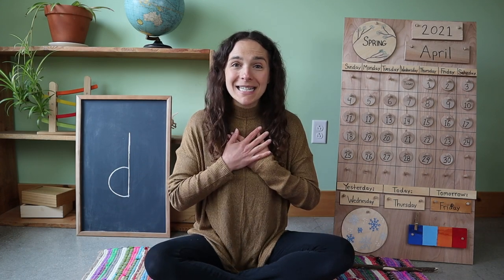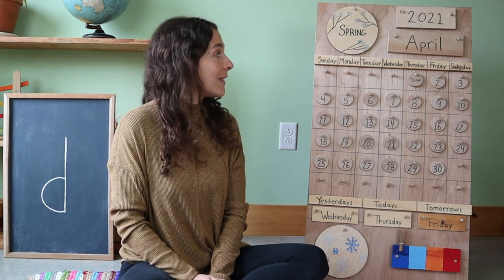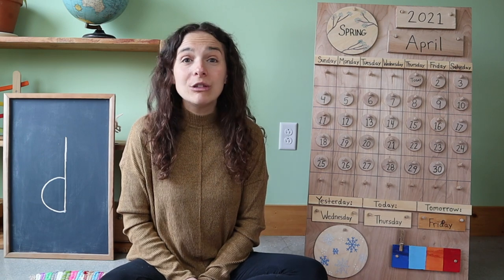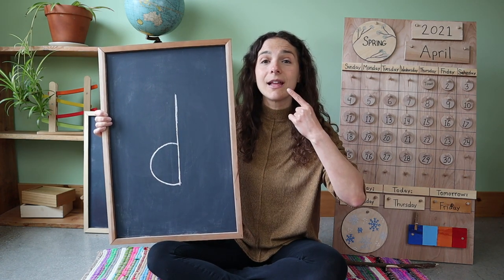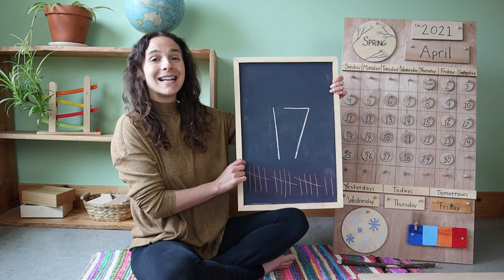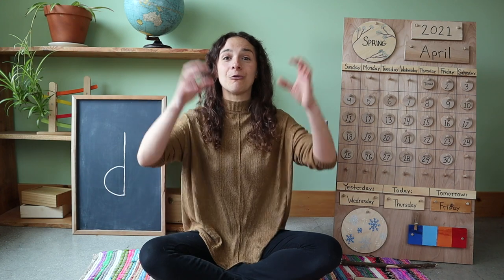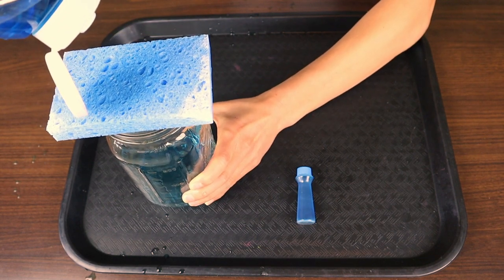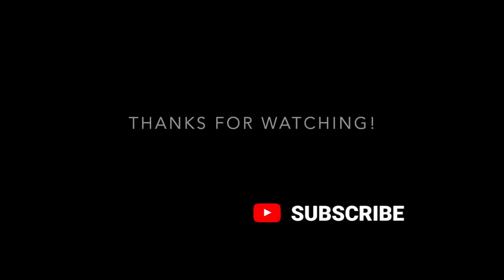Thursday - Preschool Circle Time - Weather (4/1)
I use handmade sandpaper letters from Polliwog Learning Products, on Etsy

Accompanying Book: Little Cloud by Eric Carle

Work Tray Materials: raining sponge: a jar, a sponge (without scouring pad), water, squeeze bottle, and food coloring (optional)

Join me every Monday-Friday for my FREE Preschool circle times that include a review of the calendar and weather; letter, number, and shape recognition; theme-based content with Montessori and Reggio-inspired work tray activities, and plenty of songs to engage young children.  This week's theme is weather.